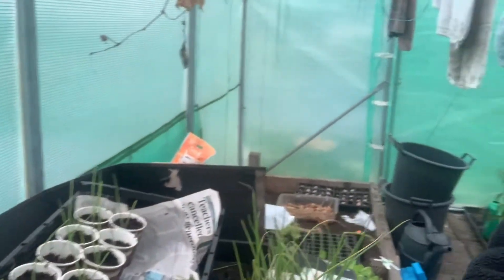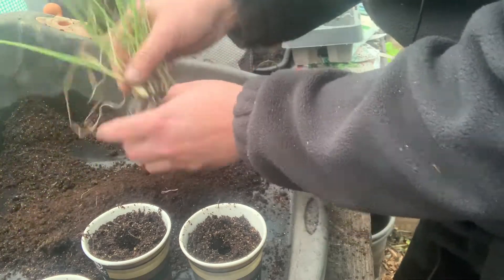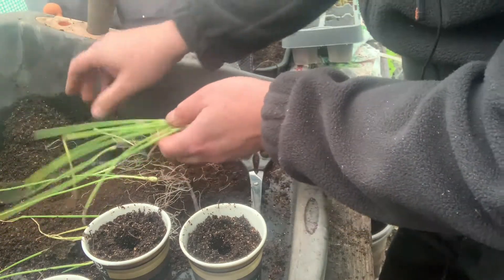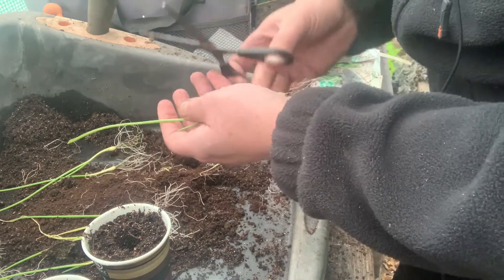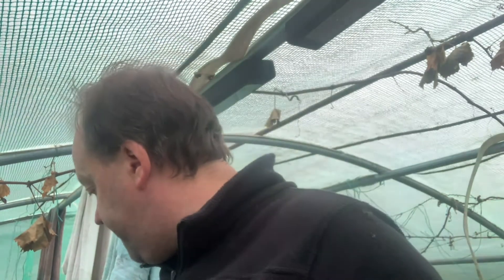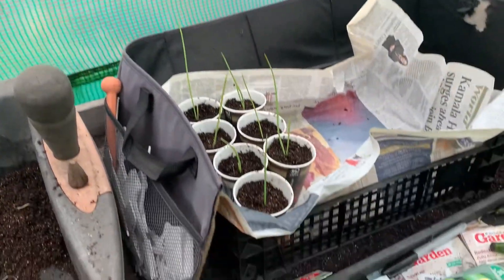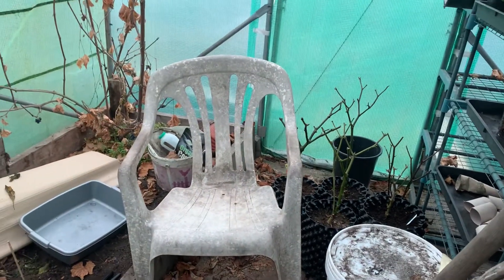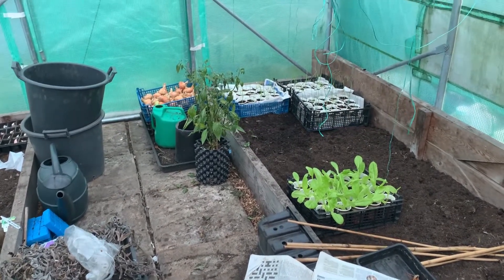Jacko’s Allotment - Potting on Japanese Onions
Quick video showing how I’m potting on Japanese Sensyhu Onions

Please remember to also hit the “Bell” icon